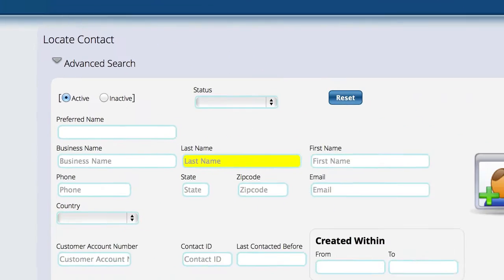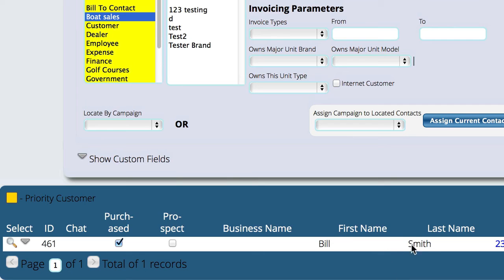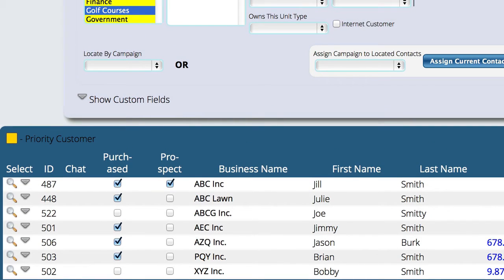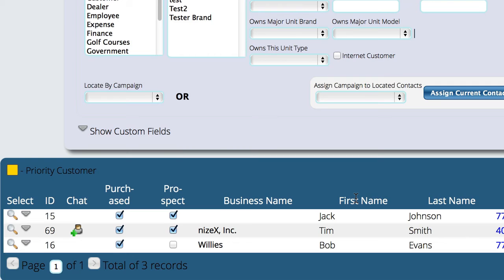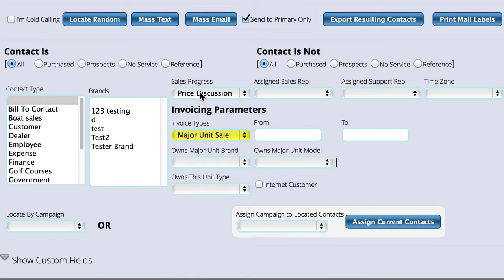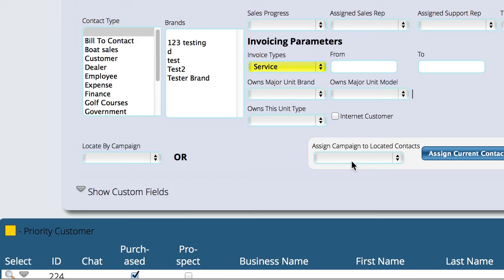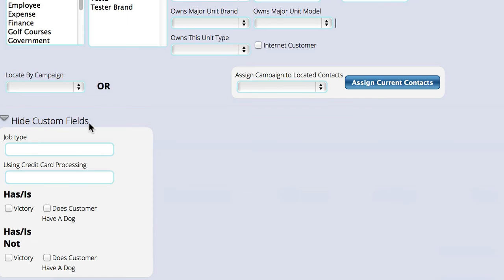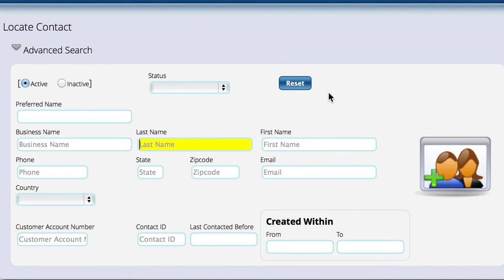Locating A Contact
Details on how to organize your customers using a variety of search parameters to assist the user in locating them.